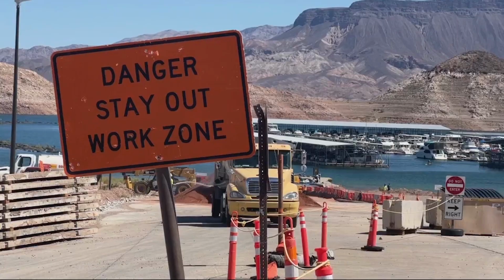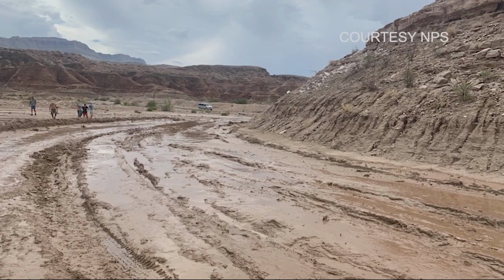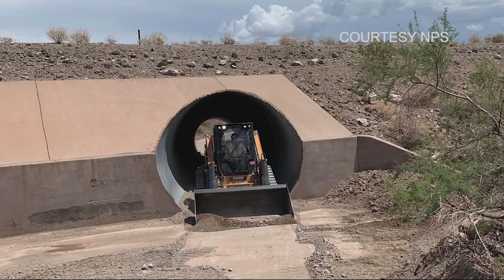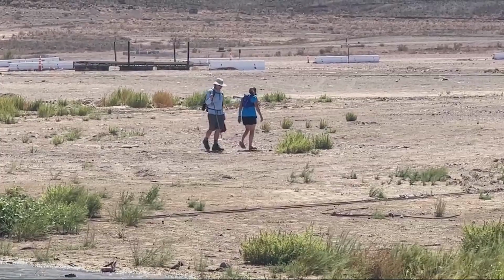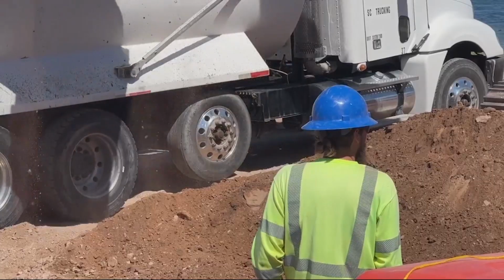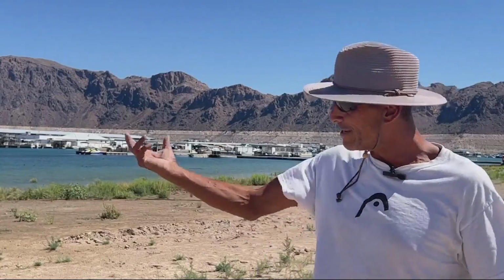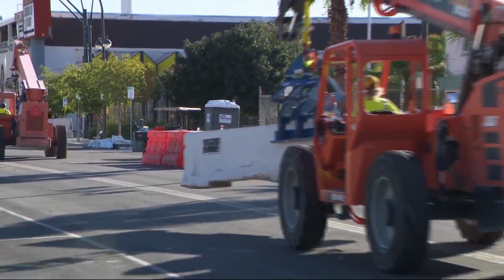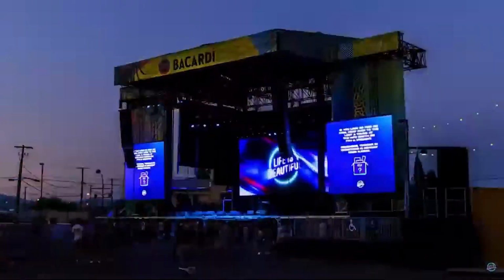Lake Mead wraps up summer of storm clean-ups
Lake Mead wraps up a very busy summer, thanks to the wet monsoon season.

Lake levels rose four feet during the month of August but the extra water came at the cost of relentless clean up and repair jobs.

The National Park Service describes a summer filled with flash floods, downed trees and muddy rescues.

Hardest hit areas include Pearce Ferry Road, Willow Beach Road, Temple Bar

Road, River Mountain Loop Trail, and most recently, Nelson Road.

Plus, Councilwoman responds to downtown residents concerns over Life is Beautiful festival

0:00 Lake Mead wraps up summer of storm clean-ups
2:17 Councilwoman responds to downtown residents concerns over Life is Beautiful festival

For all of the day’s top local and national news,

KSNV NBC News 3 Las Vegas covers news, sports, weather and traffic for the Las Vegas, Nevada area including Paradise, Spring Valley, Henderson, North Las Vegas, Indian Springs, Sloan, Searchlight, Laughlin and Nellis.